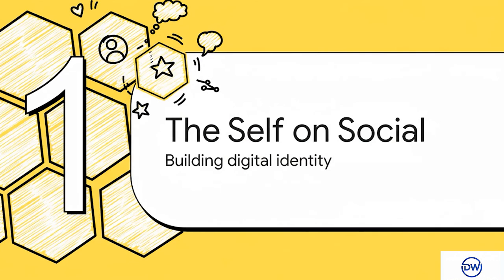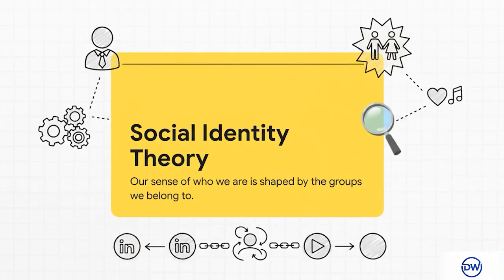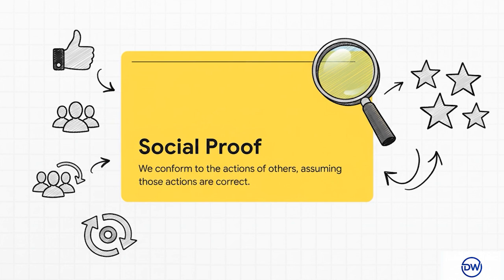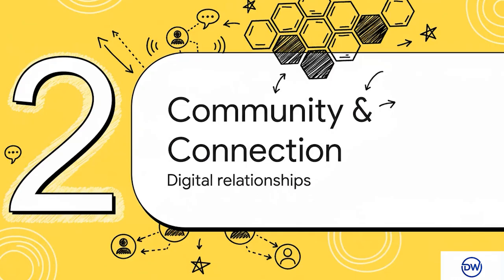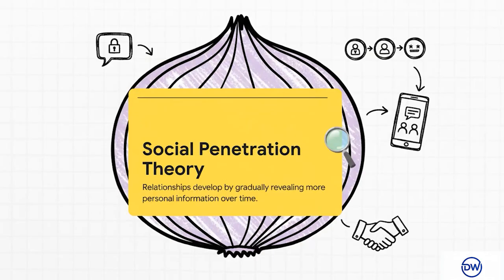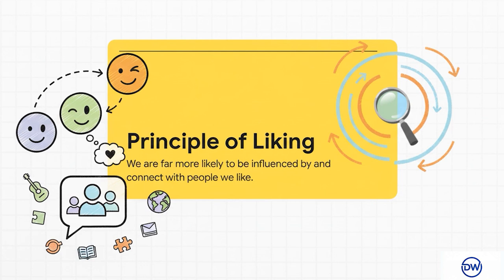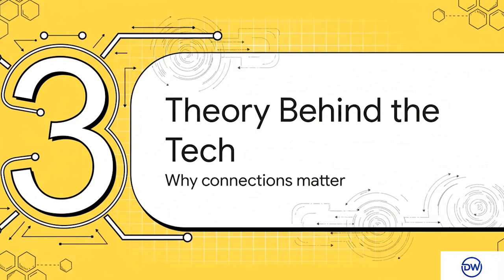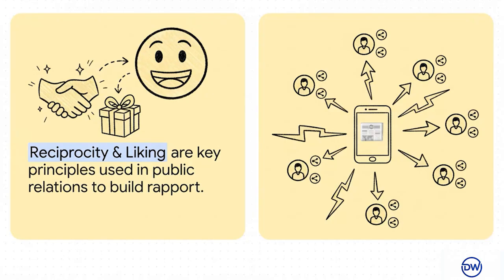The Social Media Honeycomb Model | Psychology & Theory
Is the famous "Social Media Honeycomb" model just a modern business diagram, or is it a map of ancient human behavior? This module deconstructs the 7-block framework used to analyze platforms like TikTok and LinkedIn, revealing the deep psychological theories that underpin every feature.

We explore how digital architecture is meticulously engineered to tap into fundamental human needs—from how we build trust to why we follow the crowd.

Key Concepts:

Identity & Social Identity Theory: How our digital personas change based on the networks and groups we inhabit.

Reputation as Social Proof: Why likes, follows, and reviews are the modern metrics for the ancient need for validation.

Relationships & Social Penetration Theory: Understanding the "Onion Theory" of peeling back layers to build trust online.

Sharing & Social Learning: The psychological wiring that compels us to imitate viral behaviors and seek social currency.

About The Deep Well Archive: I created the Deep Well Archive to digitize the insights from my Master of Science in Strategic Communication. These AI-narrated guides condense semester-long concepts into concise briefings, offering a graduate-level education for free. I curated these modules to help marketers, students, and founders build better strategies based on academic rigor.